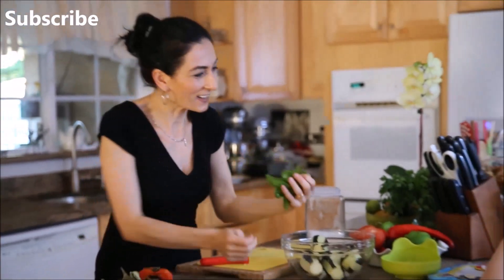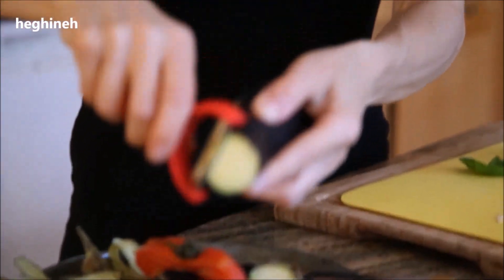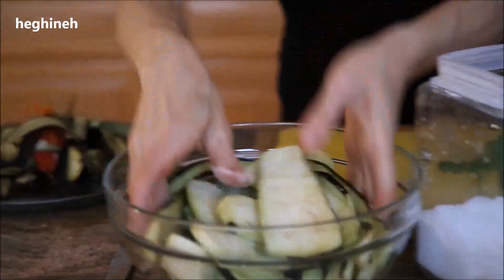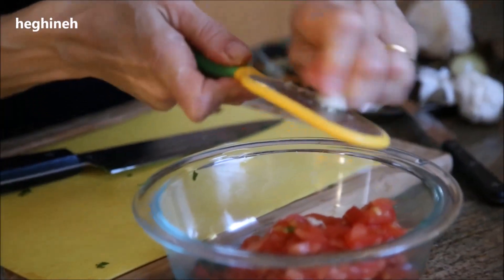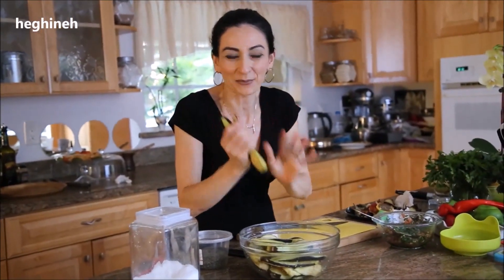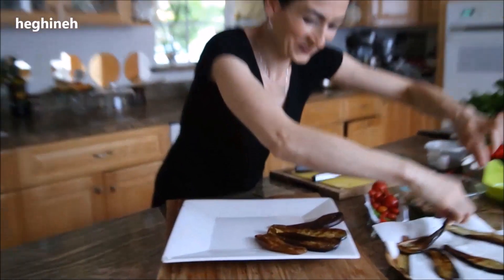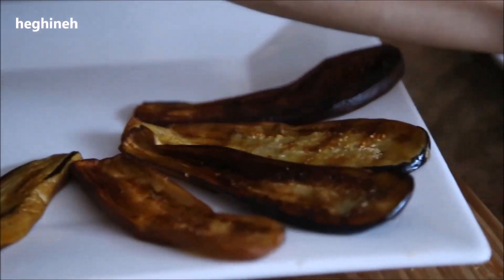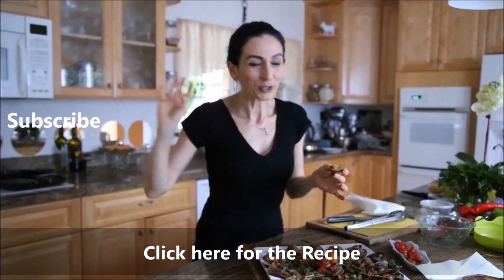Fried Eggplant Salad Recipe - Սխտորած - Armenian Cuisine - Heghineh Cooking Show